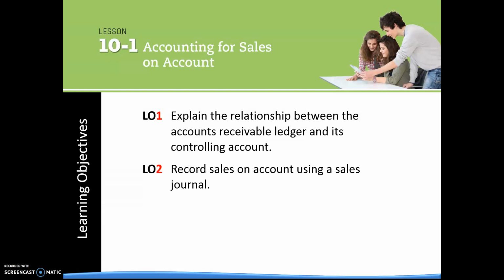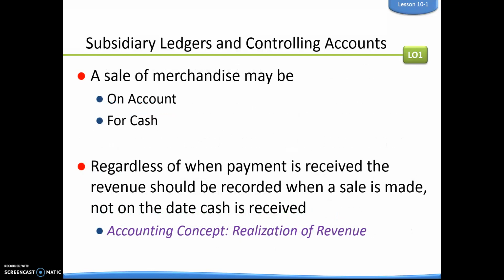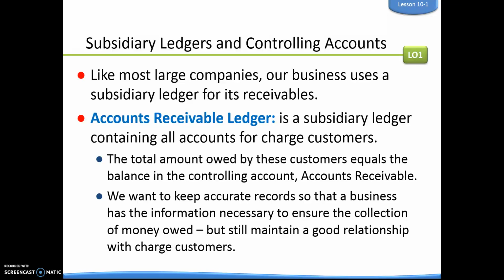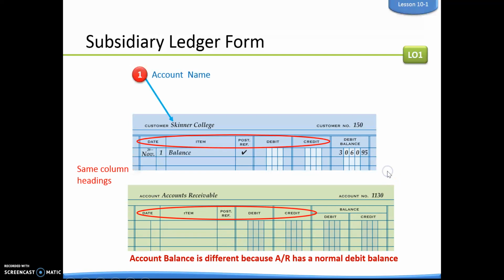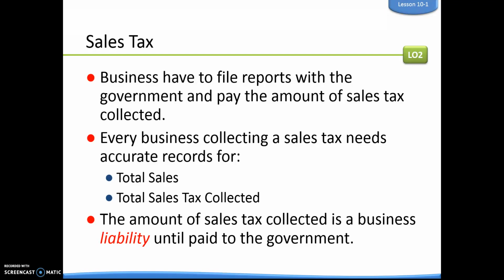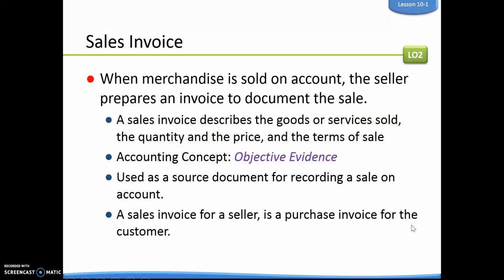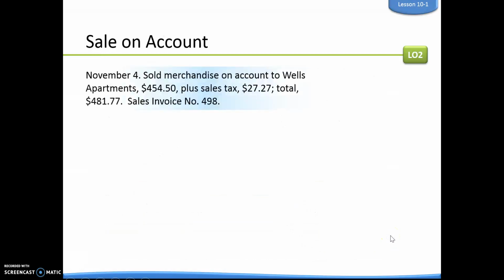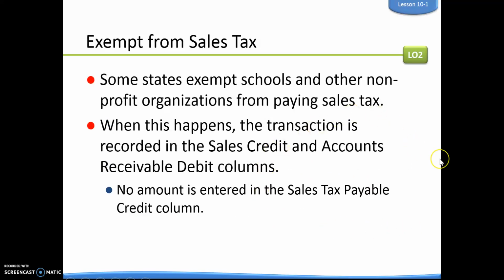10-1 Lecture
10-1 Lecture
Accounting I
Accounting for Sales on Account